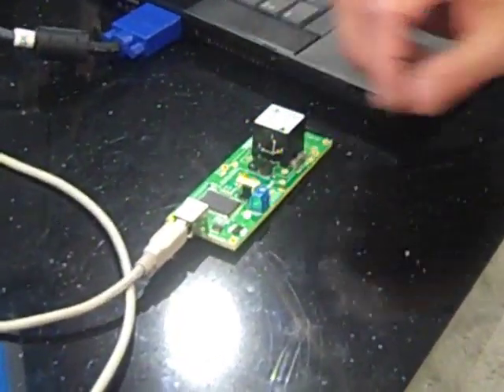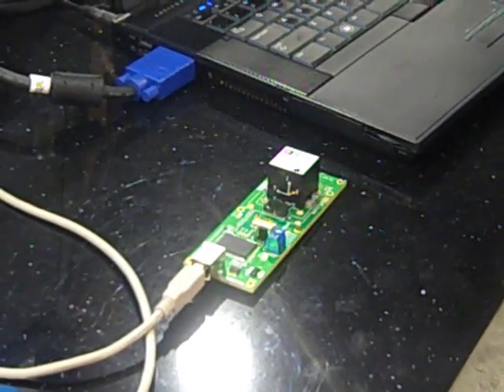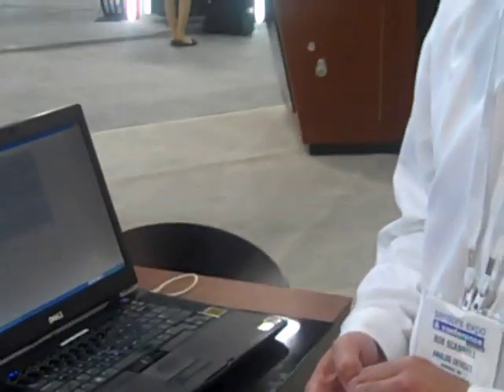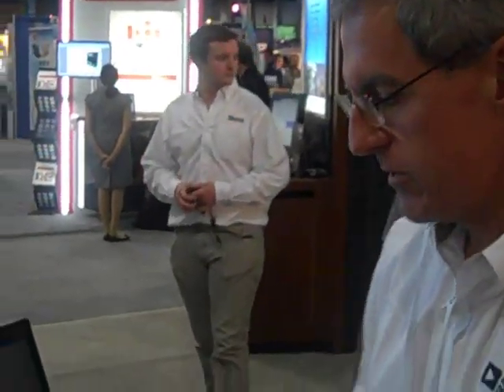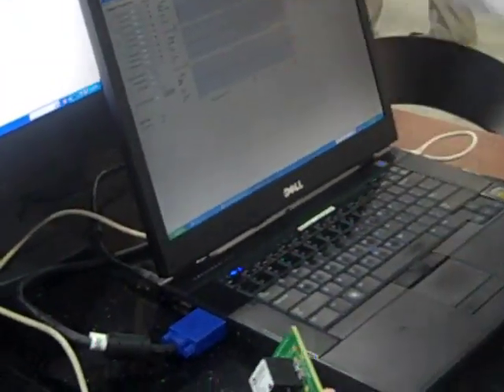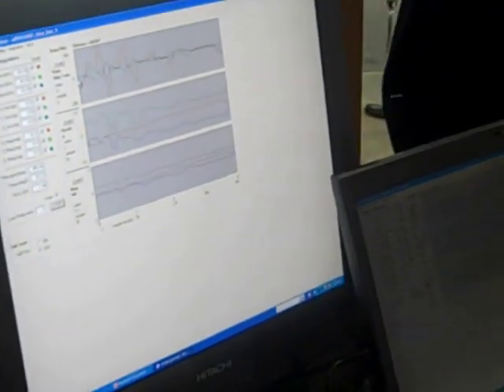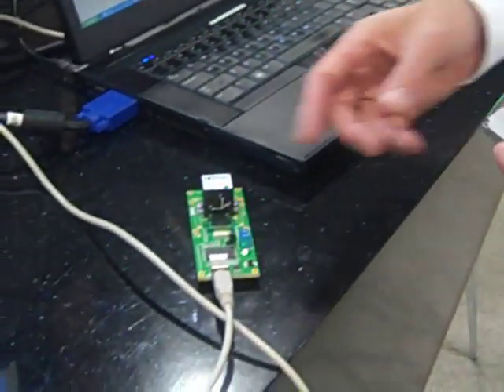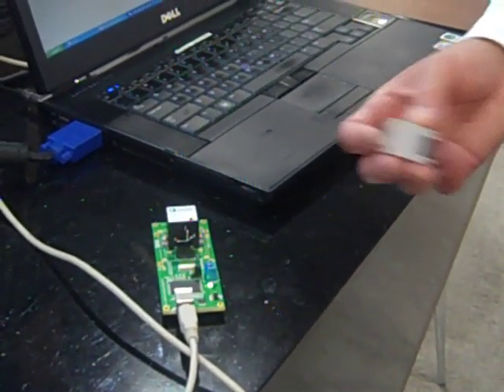Analog Devices' New 10-Degrees-of-Freedom IMU at Sensors Expo 2011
Bob Scannell of Analog Devices shows off the ADIS16407 iSensor IMU (inertial measurement unit) which integrates a tri-axis gyroscope, tri-axis accelerometer, tri-axis magnetometer and a pressure sensor into a single package.